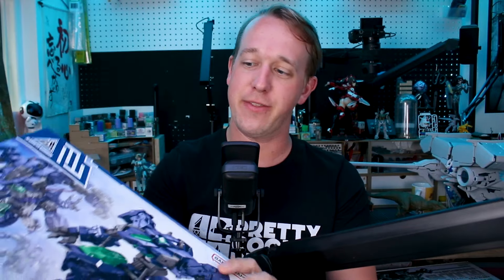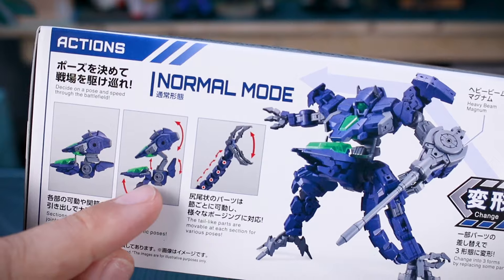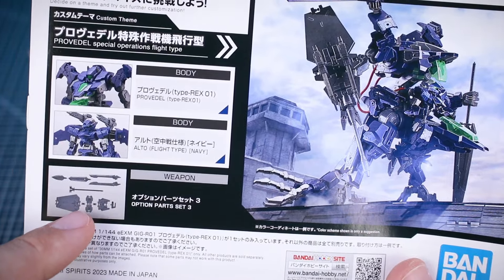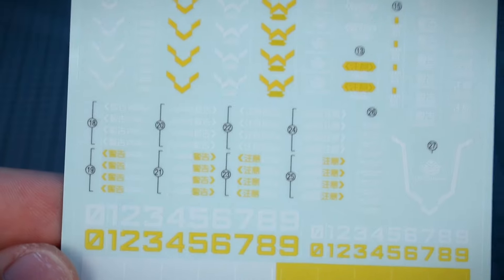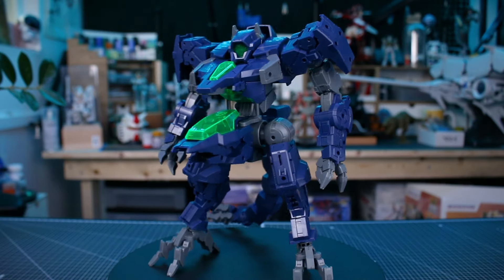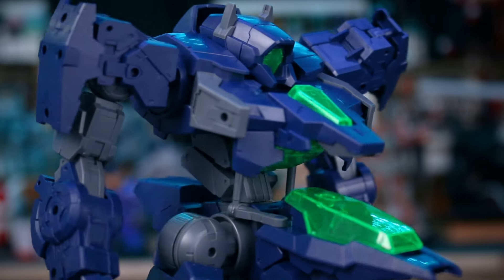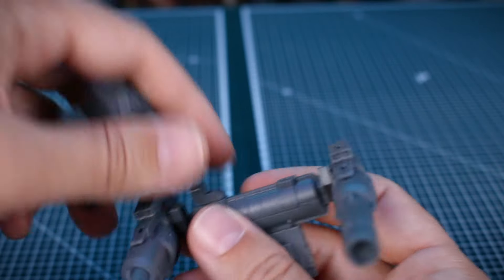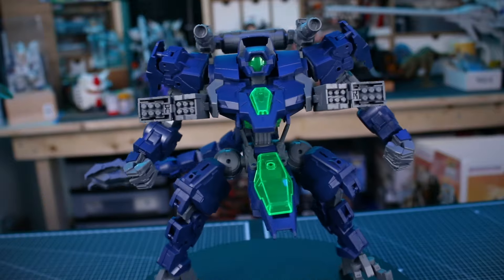30MM Provedel (type-REX 01) + Heavy Weapons - 30 Minutes Missions UNBOXING and Review!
This massive 30 Minutes Missions model kit is really interesting and gets even more so with the addition of the Heavy Weapons option set!

00:00:00 Intro/Box
00:02:21 Contents
00:05:04 Runners
00:06:31 Heavy Weapons Unbox
00:08:36 Review/ Accessories
00:12:21 Articulation/ Details
00:14:06 Posing
00:15:19 Heavy Weapon Review
00:18:21 Posing/ Conclusion